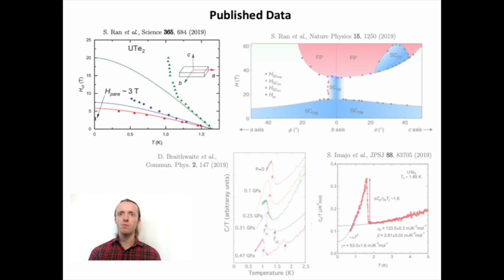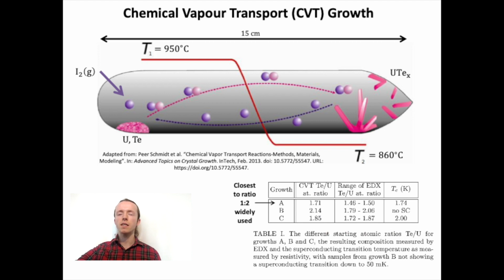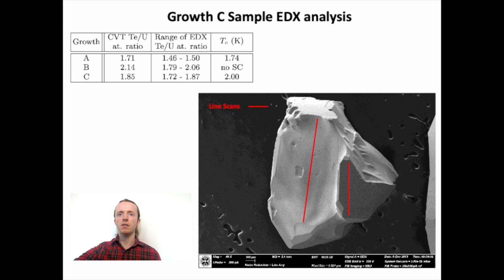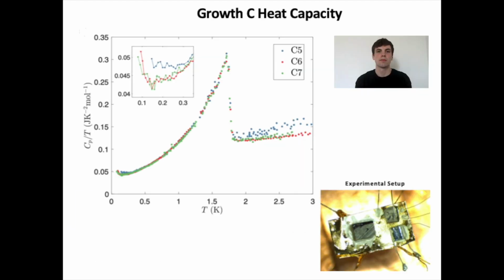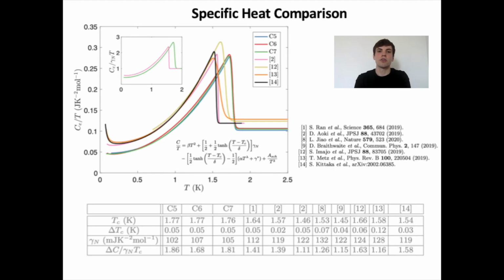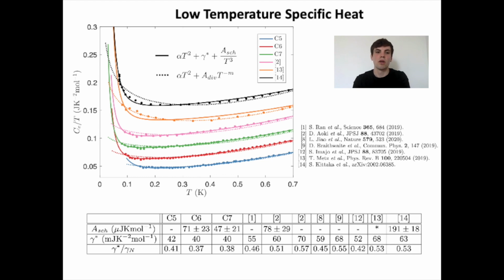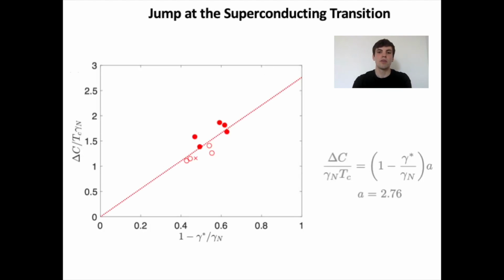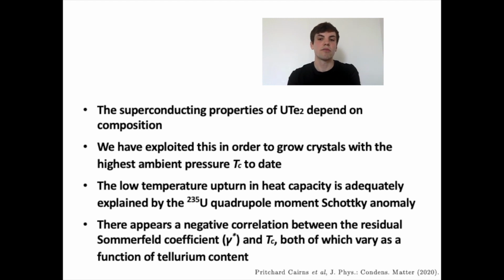Composition Dependence of the Superconducting Properties of UTe2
Pritchard Cairns et al 2020 J. Phys.: Condens. Matter